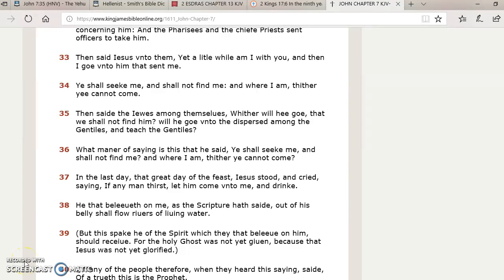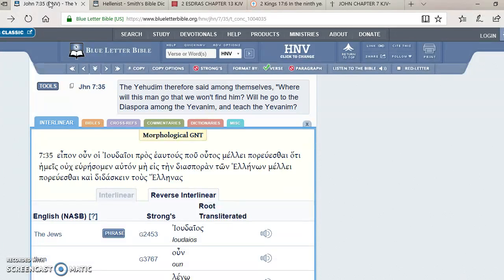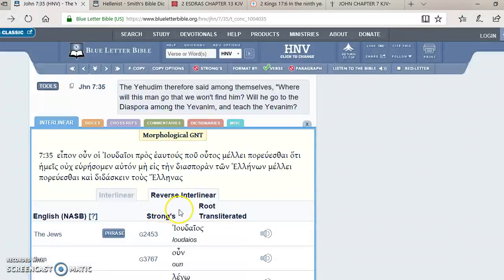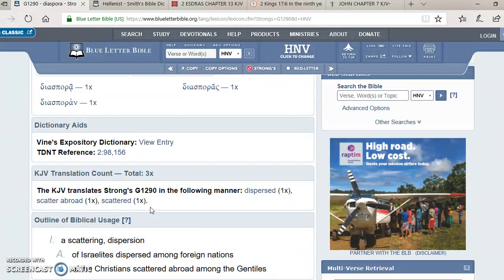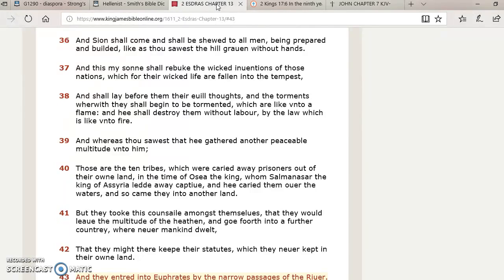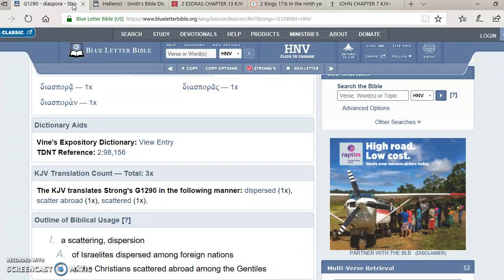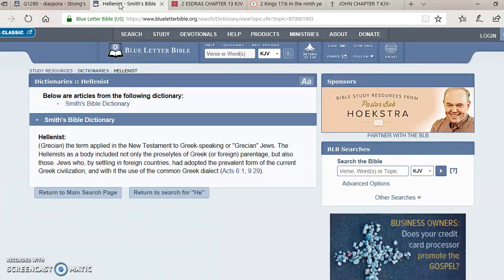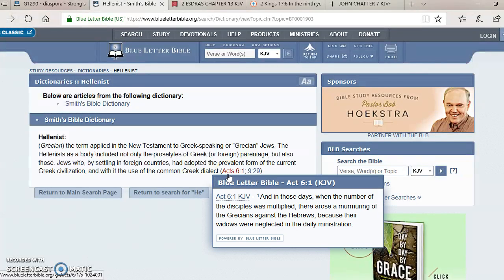Only Israelites can make it, Dispersed Hellenist gentiles